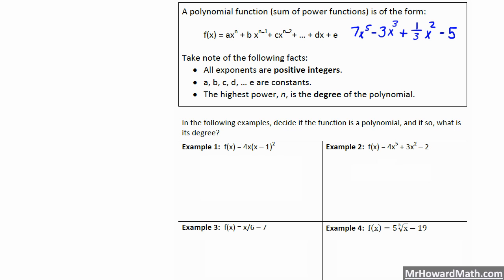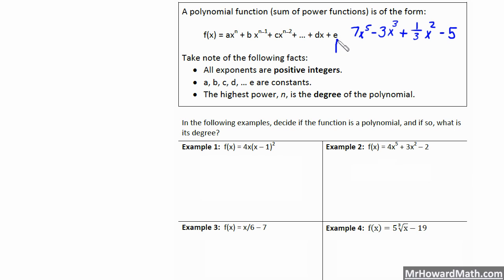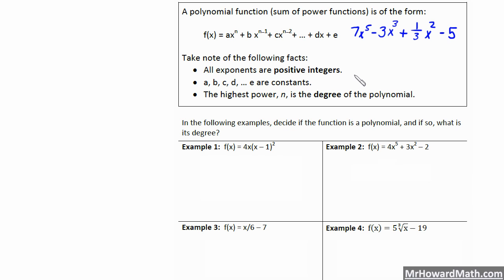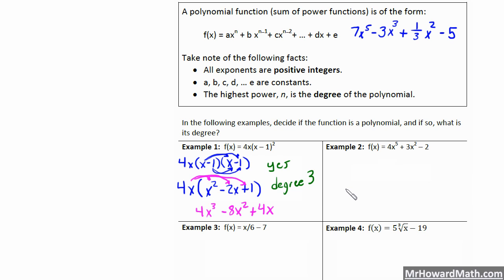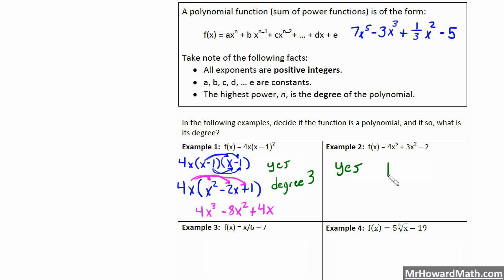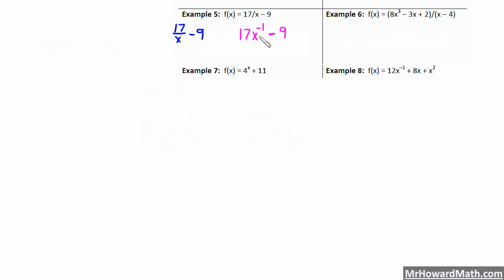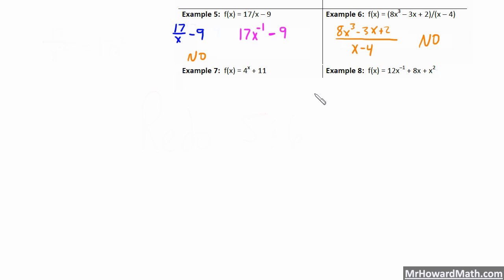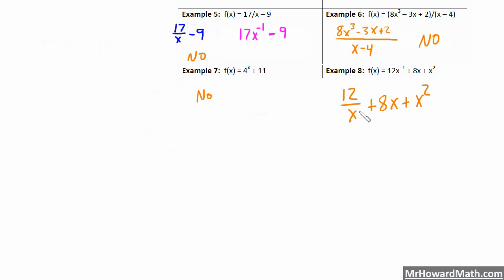Polynomial Fundamentals (Identifying Polynomials and the Degree)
We look at the definition of a polynomial. We the practice identifying whether a function is a polynomial and if so what its degree is using 8 different examples. All examples provided by BluePelicanMath.com